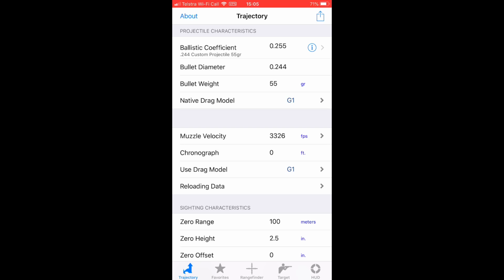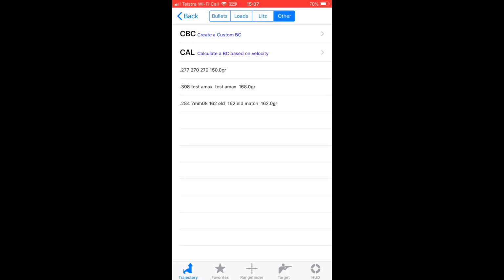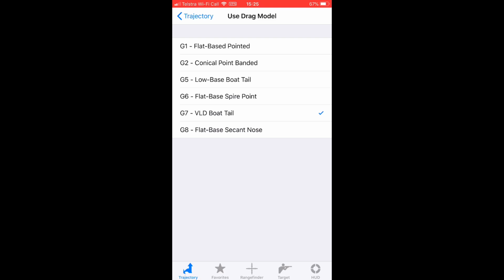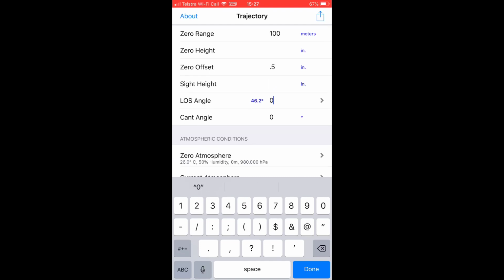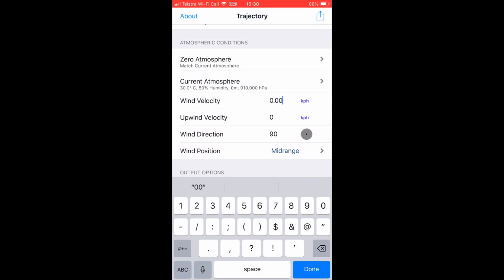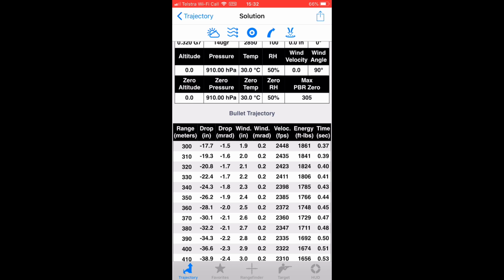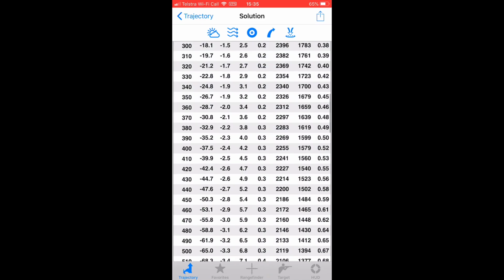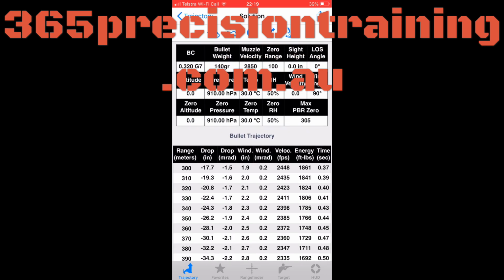How to operate Ballistic AE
A tutorial video on how to correctly use Ballistic AE ballistic phone program for long range shooting.